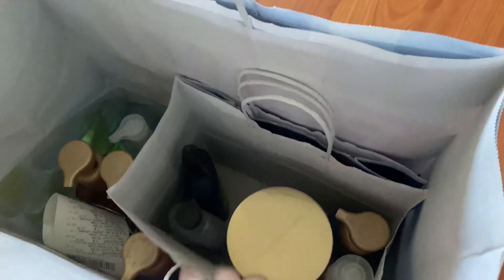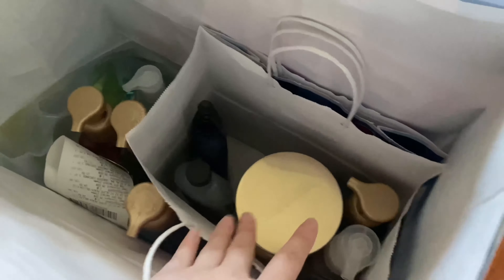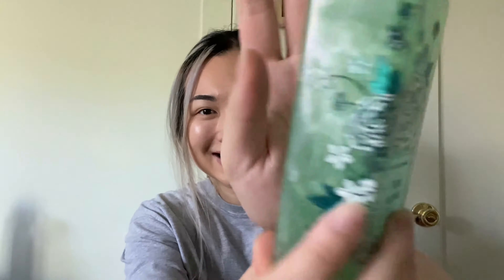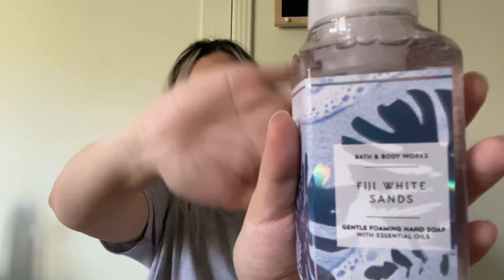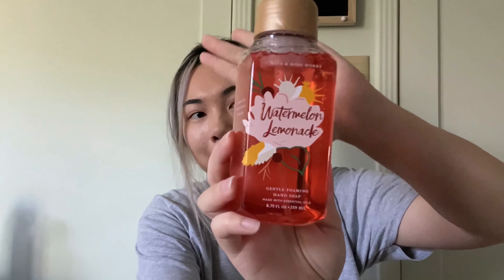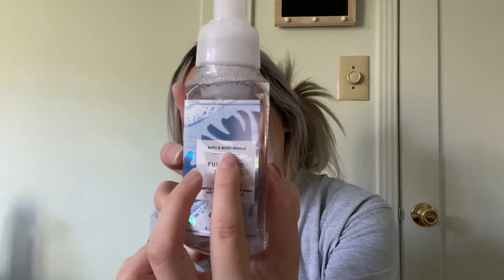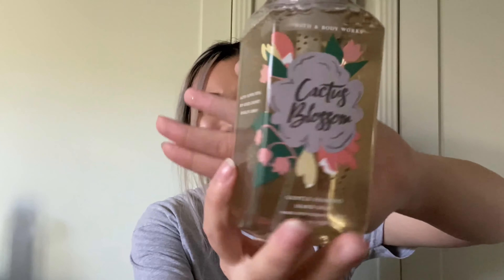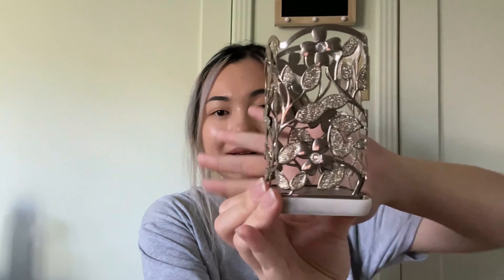TOP 5 BATH AND BODY WORKS HAND SOAP SCENTS ON SALE + HAUL | October 2020 | Christine N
✨Hi friends !!! Welcome to my bath & body works hand soap scents ranking video! :) I'll be ranking my top 5 bath & body works hand soap scents & show you guys what I got for my bath & body works haul as well! :)

✨website (sign up for their e-mails to get 20% coupons when they come out!!!):

✨shipping & returns in US:
shipping: $5.99
returns: shipping fees are to be paid by customer at customer's carrier choice
***free in store pick up & returns

✨lettuce be friends !!!